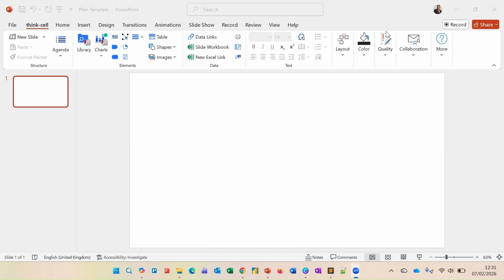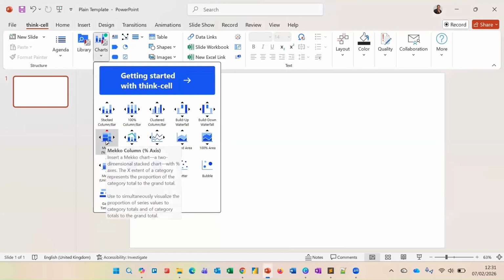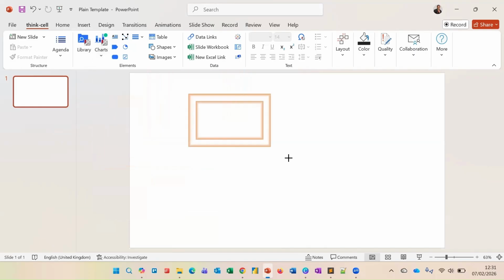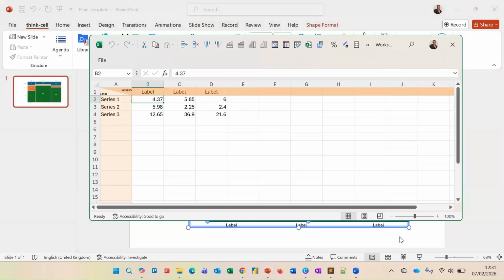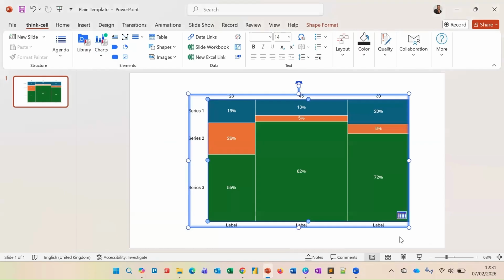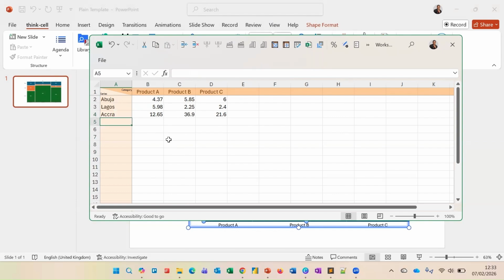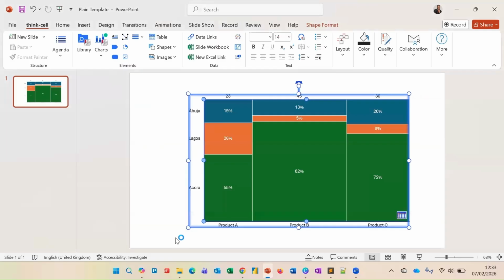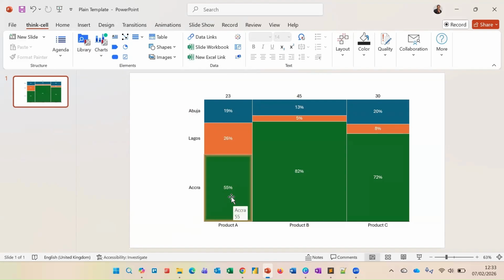Think-Cell Mekko Chart with % Axis — Step-by-Step Tutorial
Learn how to create a Mekko (Marimekko) chart with a percentage axis in Think-Cell quickly and correctly. This step-by-step tutorial shows the exact settings, data structure, and formatting tricks used by consulting and analytics professionals to build presentation-ready Mekko charts in PowerPoint.